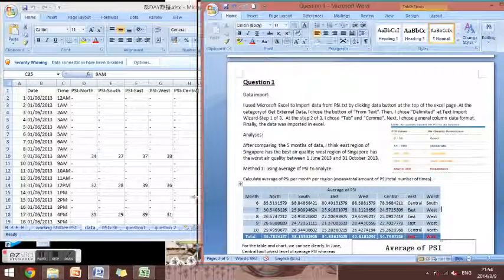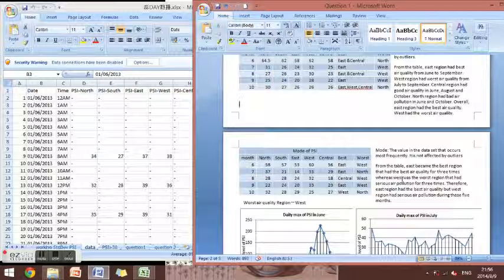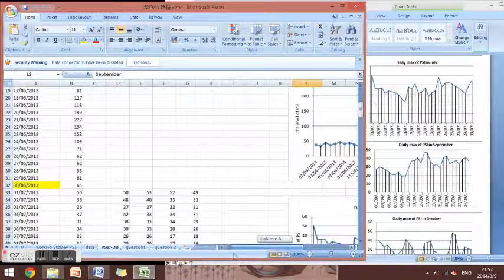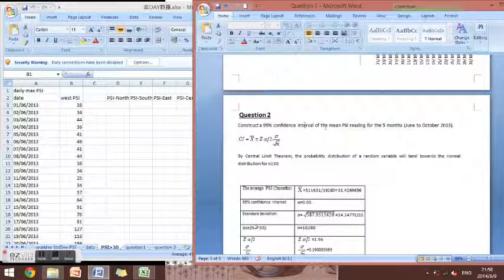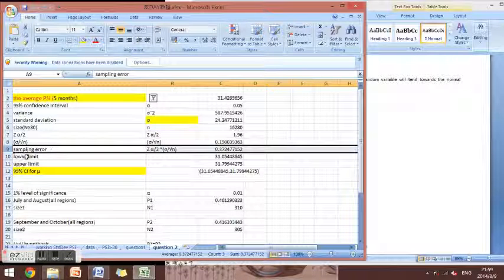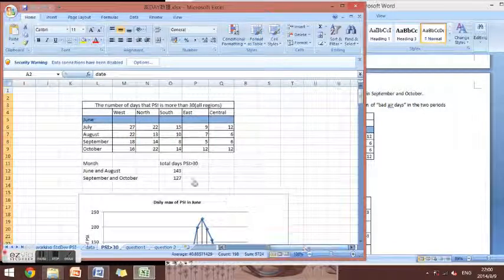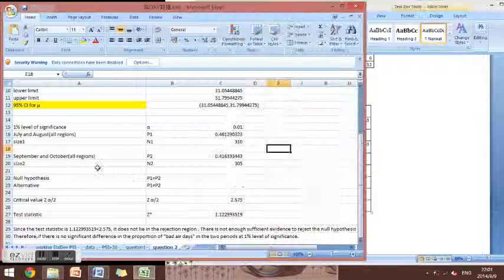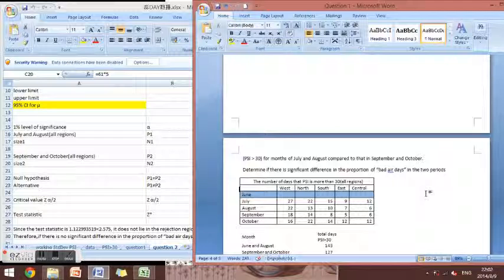My Ezvid Video